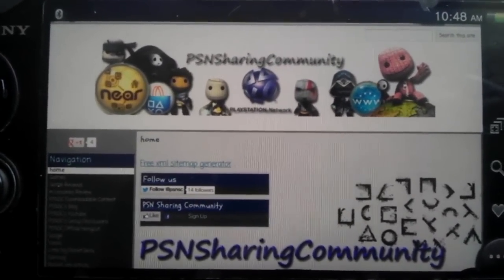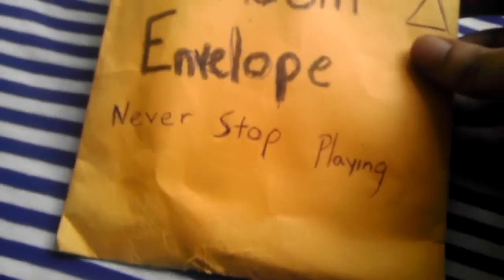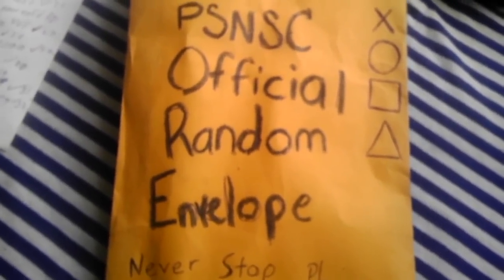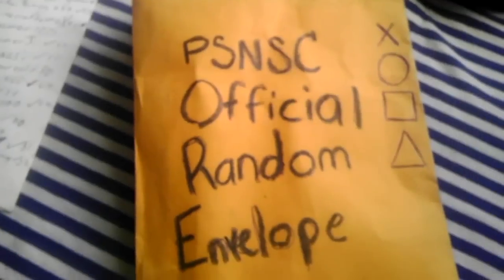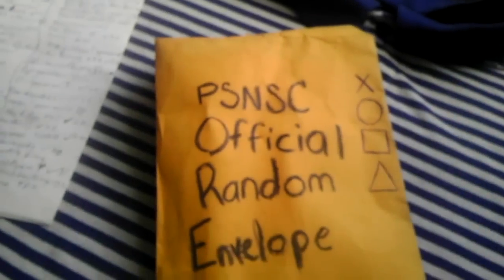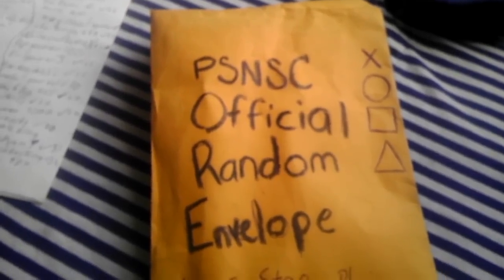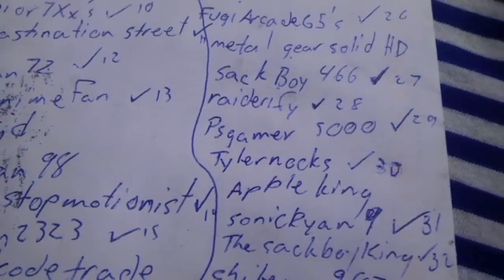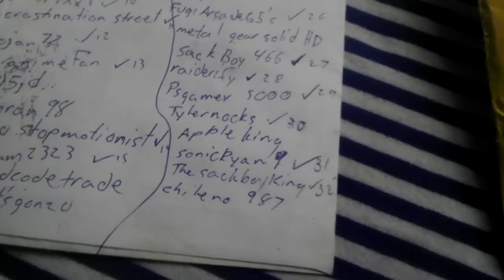Little Big Planet karting beta giveaway the winner